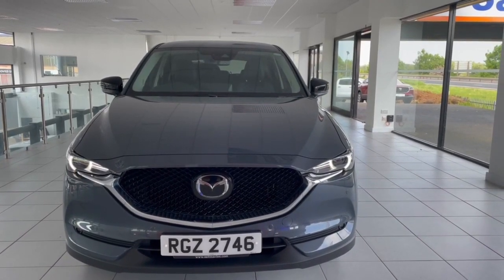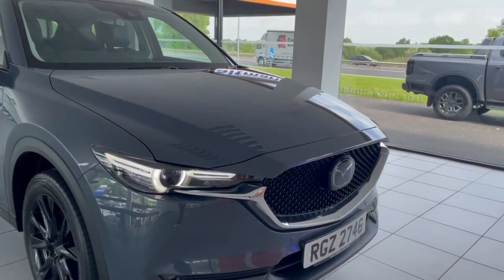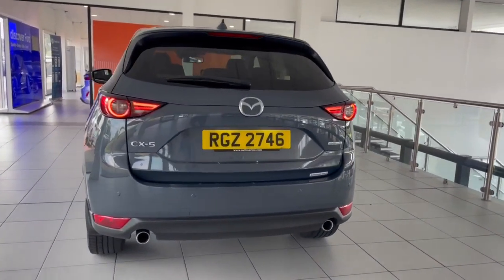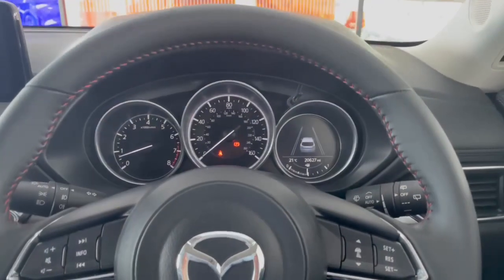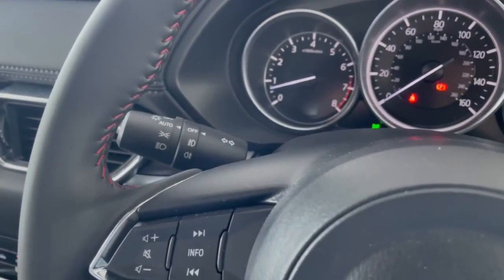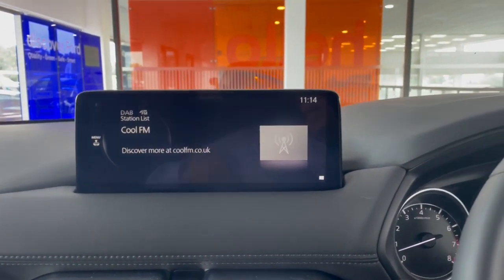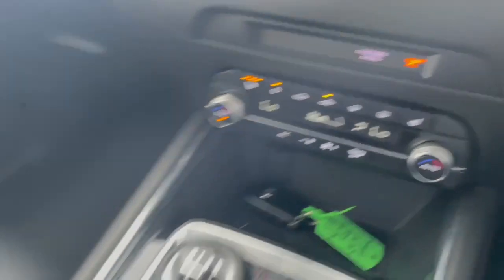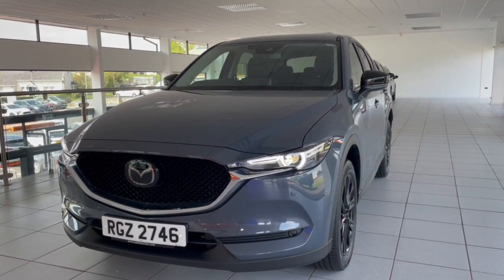2021 Mazda CX-5 2.0 Kuro Edition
🧡 Saltmarine Approved Used Mazda 💙
2021 Mazda CX-5 2.0 Kuro Edition

Rare 2021 Mazda CX-5 2.0 Kuro Edition 5dr finished in Polymetal Grey. This stunning CX-5 has a Full Mazda Digital Service History having 1 Owner from new and only 20627 miles!

Features on this Kuro Edition CX-5 are: Black 19" alloy wheels, power lift tailgate, front and rear parking sensors, Black half leather seats with red stitching, Leather steering wheel, Heated front seats, Bluetooth, DAB/FM/AM Radio, Sat nav, Radar cruise control, speed limiter, dual climate control, auto lights, auto wipers, rear folding seats, rear privacy glass, Black door mirrors, power folding mirrors and much more!

Saltmarine are the longest established Mazda dealership in N.I..
We are a family business, our motto being Saltmarine Care's.